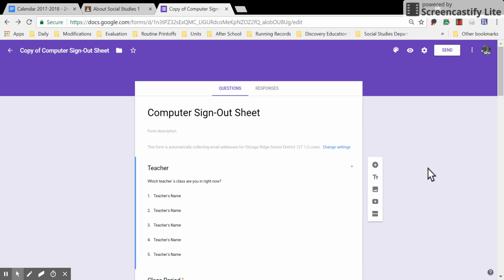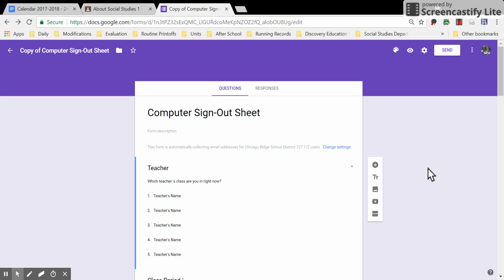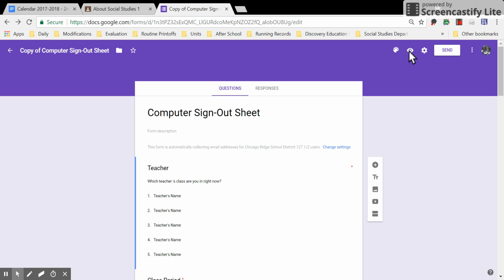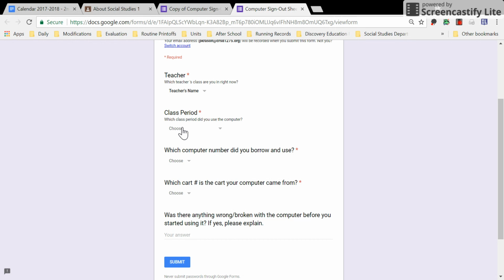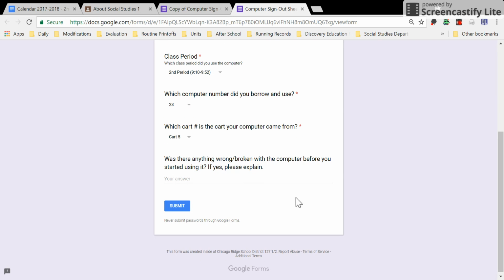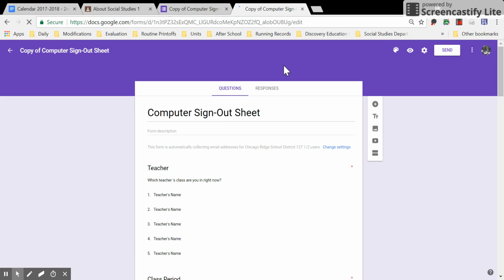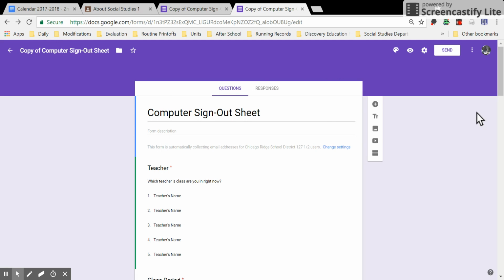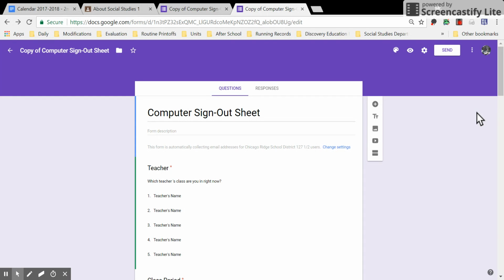Computer Sign-Out Form (Keeping Track of Chromebooks)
Using a shared Google Form for signing out students' computers may help keep track of issues with computers when they occur and keep users more accountable for damage.